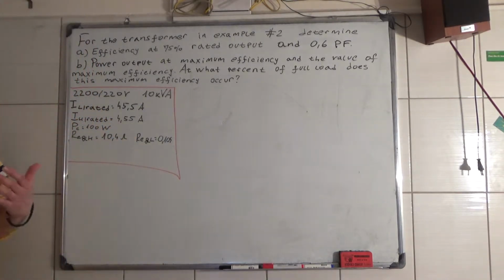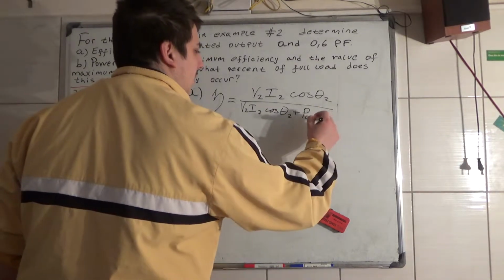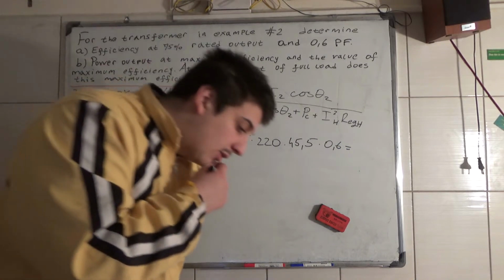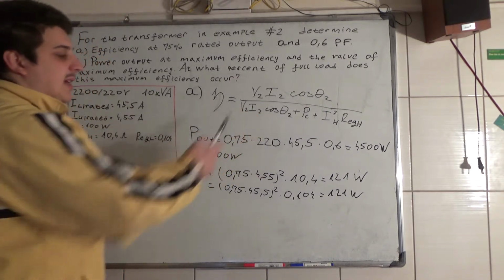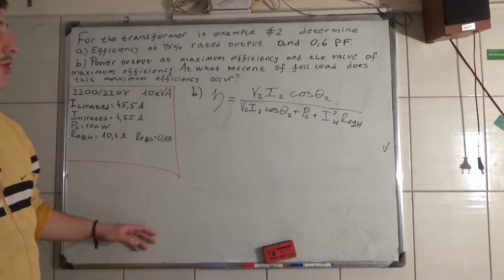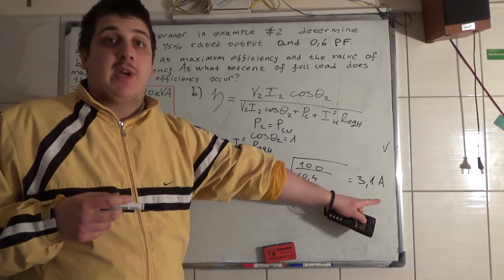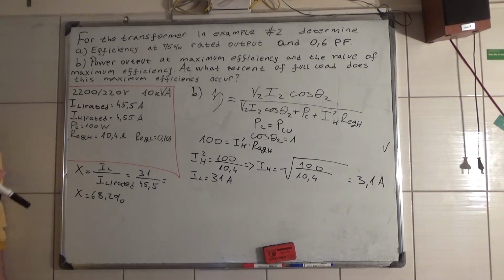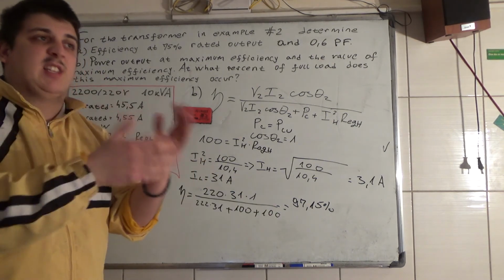Transformers 13 Example #4 [Electric Machinery]